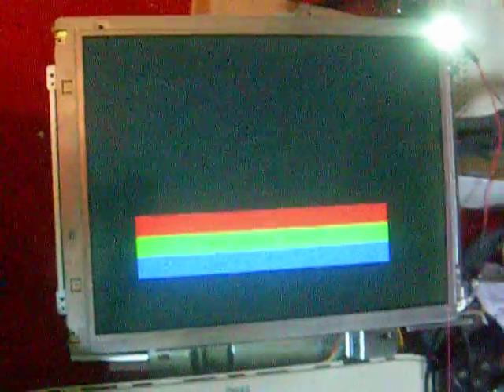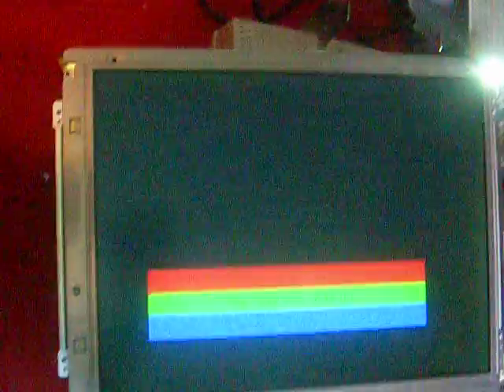LED converted monitor: Final version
A Dell 15" came in with a faulty backlight. Backlight would have cost too much to repair, so I replaced it with an LED backlight system I designed myself - works perfectly.